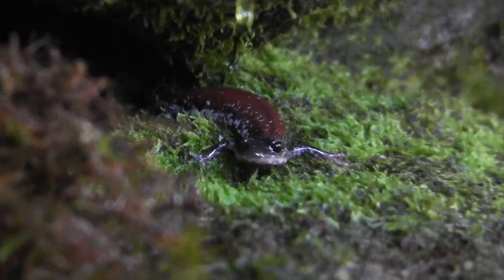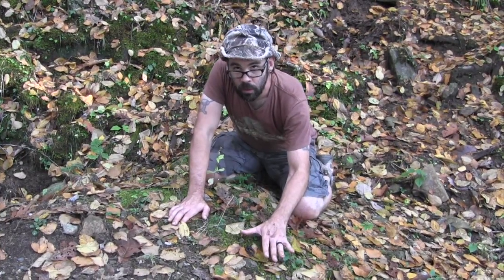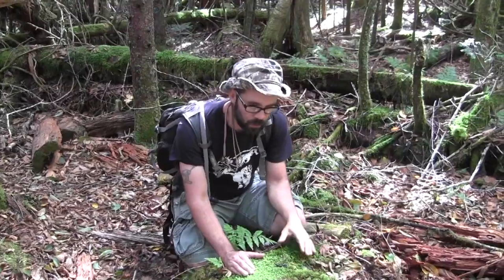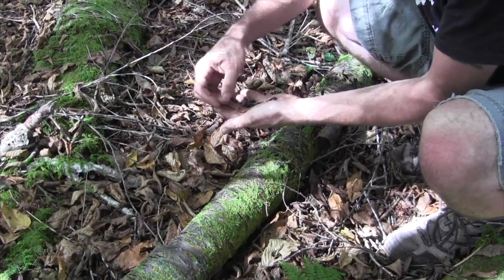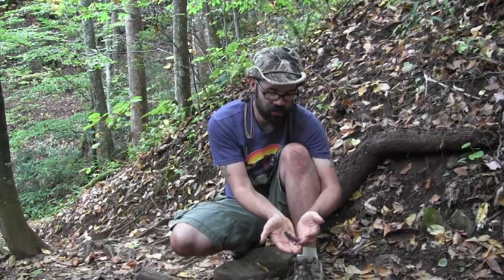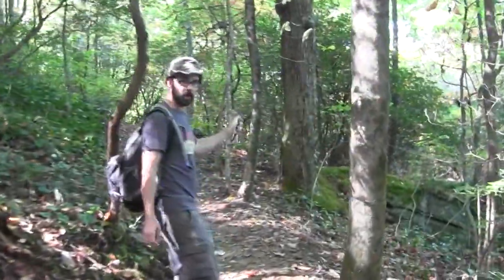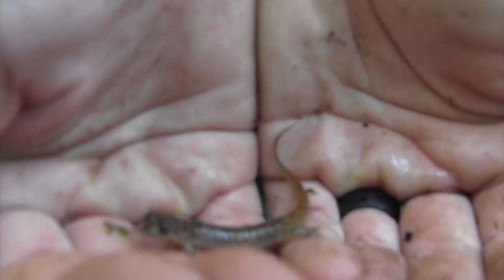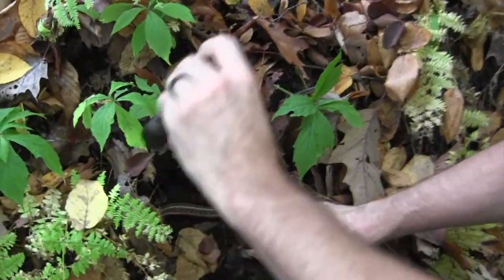Fall Herping In North Carolina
Herping is a great way to enjoy the outdoors. So is fall. Not only is the weather a bit more pleasant, but reptiles and amphibians are on the prowl looking for a good meal before the long hibernation sets in. Michael and Desiree recently headed to the mountains of North Carolina to see what they could uncover while celebrating their anniversary, and they were not disappointed!

Many lifers were found as Michael does a deep dive into the salamanders that call this region home. The Red Leg Salamander, , Yonahlossee Salamanders, Red Cheek Salamanders, the Ocoee Salamander, and even a stunning specimen of the rare Green Salamander all put in an appearance, along with many others. Michael also finds and describes the Imitator Salamander, a fascinating creature that takes on the appearance of it's poisonous cousins to avoid being eaten!